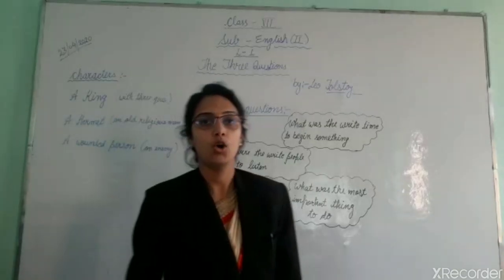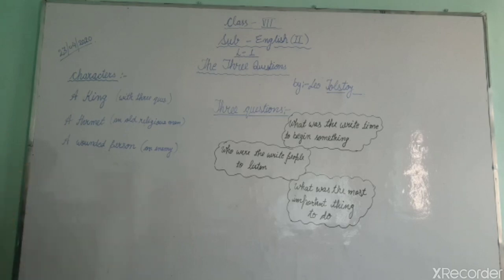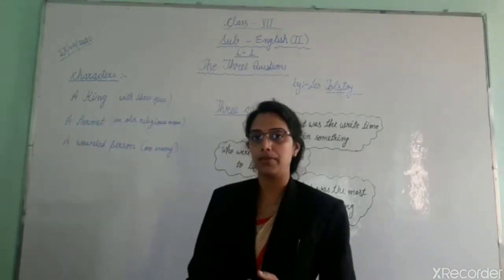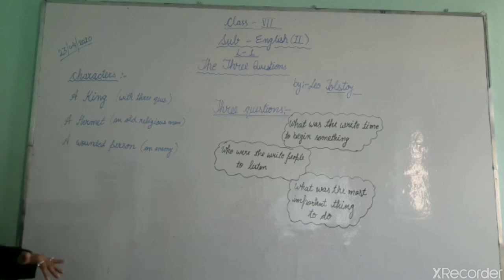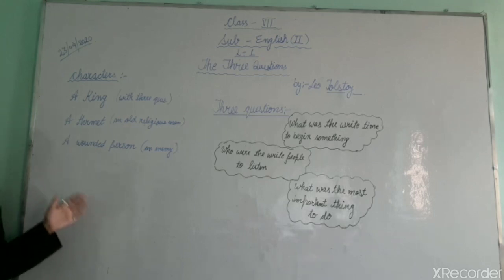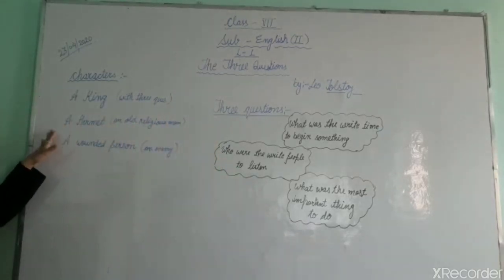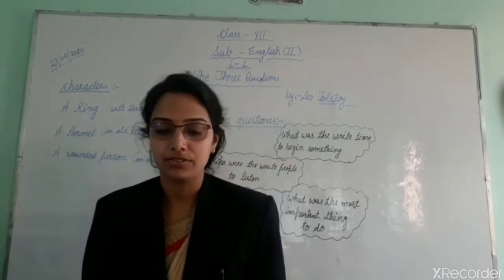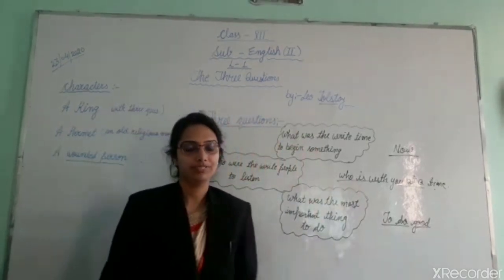Class 7,English literature, L 1